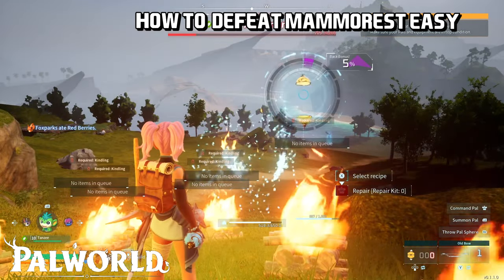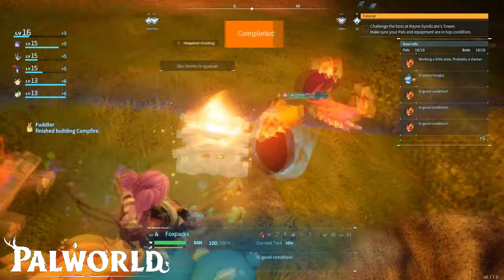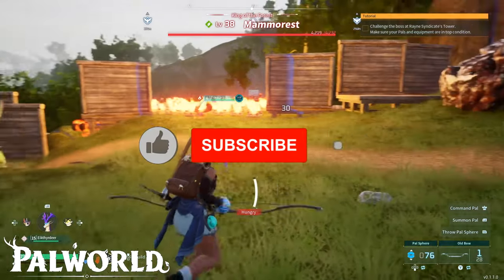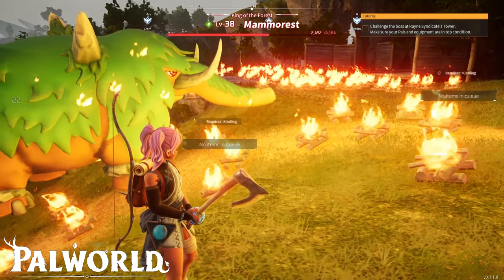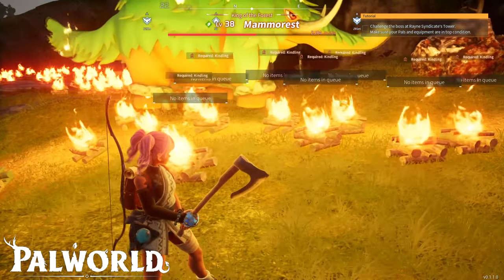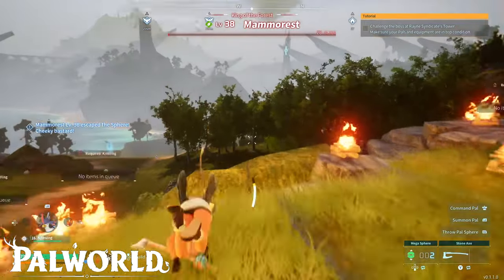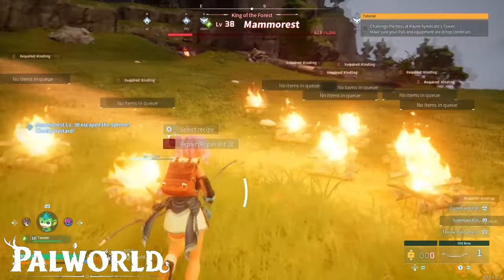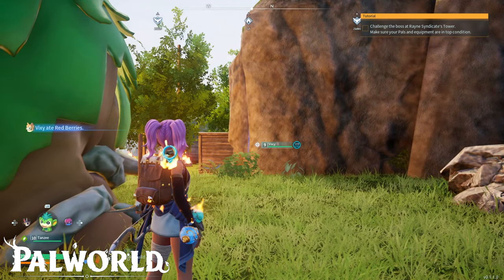Palworld - How to Defeat MAMMOREST Easy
Palworld is an action-adventure survival game by Japanese developer Pocket Pair. The game is set in an open world populated with animal-like creatures known as "Pals". The players can battle and capture Pals in order to use them for base building, traversal, and combat. Palworld can be played either solo, or online by up to 32 players on one server. First announced in 2021, it launched via early access for Windows, Xbox One, and Xbox Series X/S in January 2024.

The game's comedic premise, which involves using firearms and equipping Pals with them, earned it the nickname "Pokémon With Guns". Other elements, such as using creatures for food or placing them to work in mines and factories, have also garnered attention.[2] It sold over three million copies within the first 40 hours of early access,[3] and was generally well-received, with commendation for its gameplay, content, and satirical premise,[4][5][6][7] but criticism for its reliance on shock humor and use of unoriginal designs and mechanics.[8][9][10][11]

Overview
In Palworld, players control a customizable avatar from a third-person perspective with the goal of exploring the open-world Palpagos Islands and uncovering their secrets. Similar to other survival games, players need to manage their hunger level, craft basic tools, gather materials, and build bases that also act as fast travel points. Unlocks through a technology tree allow the player to craft and use new weapons, structures, and decorations.[8]

The islands are inhabited by over 100 creatures known as Pals. Players directly engage in combat with Pals in order to weaken them and capture them using "Pal Spheres". Pals can also be bought on the black market through NPCs or traded with other players.[8] After obtaining Pals, they can be summoned to battle or stationed at the bases to assist with scavenging, crafting, cooking, etc., depending on their type. Each Pal has a Partner Skill, allowing further utility by using them as weapons or mounts.[12]

The game's antagonists are various factions, such as a crime syndicate, a Pal liberation movement, and a police-like island defense force, led by powerful Pal trainers who reside in Towers across the islands and act as the game's main boss battles.[13] The factions have human NPCs who occasionally spawn in the world as well, either patrolling or battling each other, who are hostile to the player and can fight them with weapons.

Release
The game was revealed on June 5, 2021, detailing key features such as survival, crafting, exploration, exploitation of creatures, and the multiplayer focus.[20] More details were shared over the following years, and the game made appearances as part of presentations such as Tokyo Game Show, where Pocket Pair announced the release for Xbox consoles in addition to PC, and Summer Game Fest, where they revealed the January 2024 early access launch window.[21][22]

Palworld was released on January 19, 2024, through Steam Early Access and Xbox Game Preview (available with Game Pass from day one), where it is expected to remain for at least one year.[23] Planned features for future updates include PvP modes, guild raids, and cross-server Pal trading.[24]

Early access
Palworld received mostly positive provisional reviews. IGN and PC Invasion praised its fun combat and engaging gameplay loop, with the latter noting the large, albeit somewhat barren, environments being brought to life by different Pals.[4][27] GAMINGbible wrote that Palworld exceeded their expectations and highlighted the "astonishing" amount of content for early access and its sense of humor.[5] The Escapist described the combat, allowing players to fight alongside their Pals against tougher enemies, as a high point.[6] PCGamesN called the game "a morbidly compelling descent into creature capitalism", stating that though it had some flaws such as its insistence on ethically-questionable behavior and the unoriginal designs of Pals, its gameplay and the mayhem of the open world made up for it.[11]